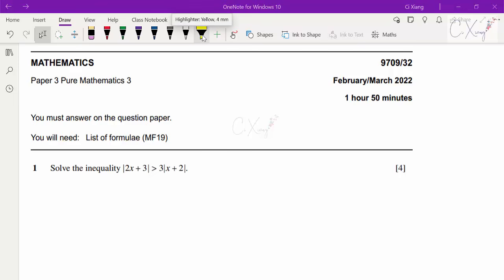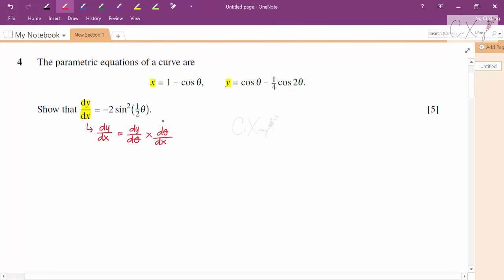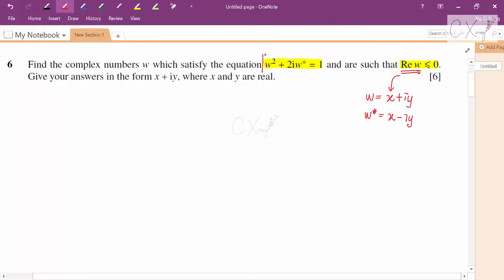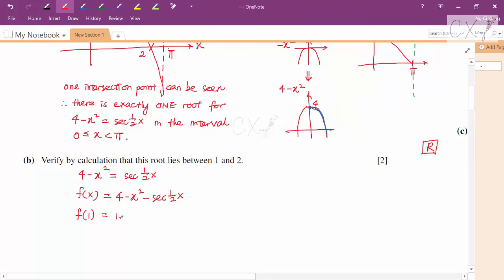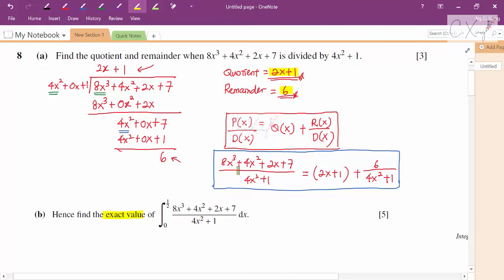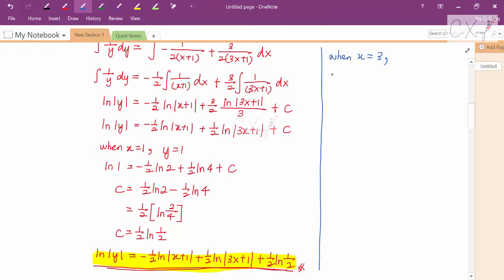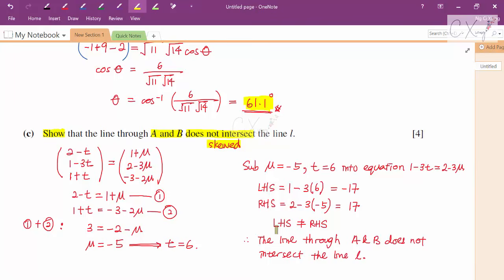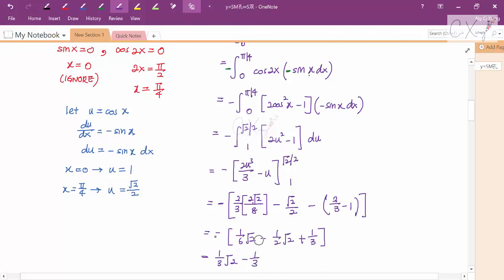9709/32/F/M/22 CAIE A-level Pure Mathematics 3 Solution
Full Solution for Pure Mathematics 3 February March 2022 Paper 32
9709_m22_qp_32
9709_m22_ms_32
9709_FM22_P32
9709/32/F/M/22

00:00   Question 1
03:04   Question 2
09:05   Question 3
15:45   Question 4
23:53   Question 5
30:52   Question 6
39:43   Question 7
59:20   Question 8
01:12:13   Question 9
01:24:03   Question 10
01:38:15   Question 11